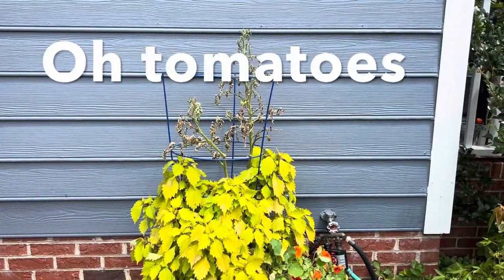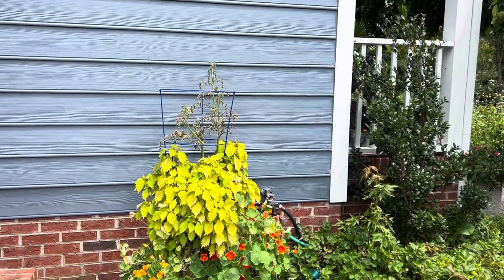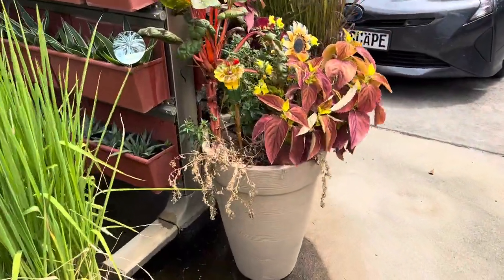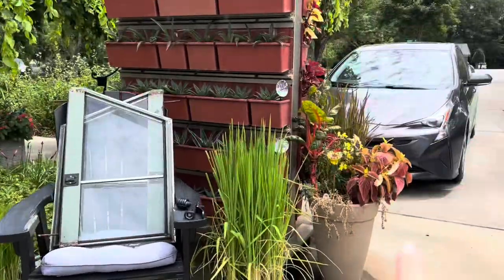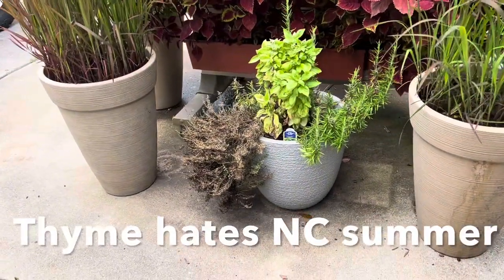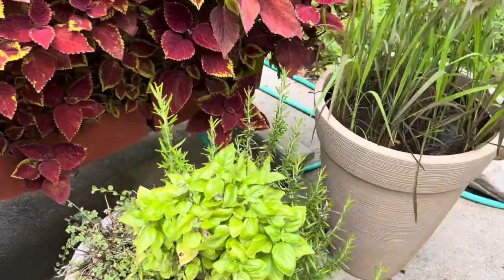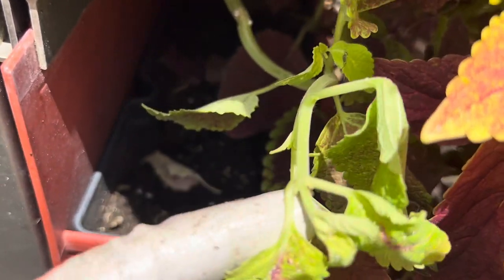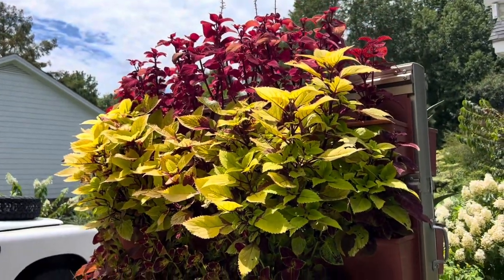Mid summer container garden improvements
By the end of July many of your containers may need to be evaluated, reported, or moved. Underperforming plants can be removed, and insects should be dealt with.